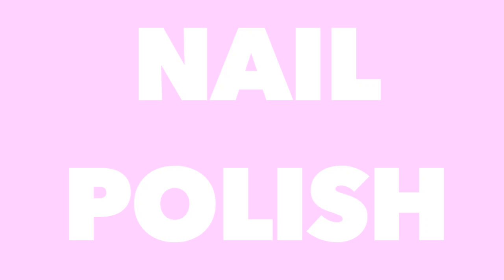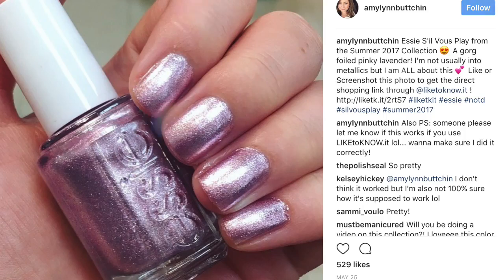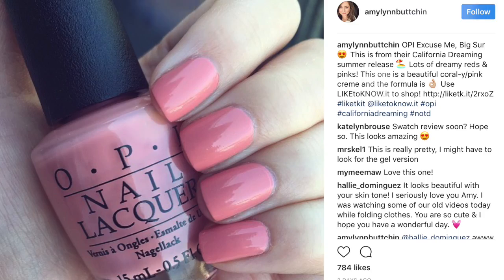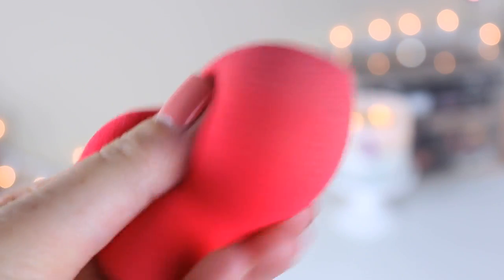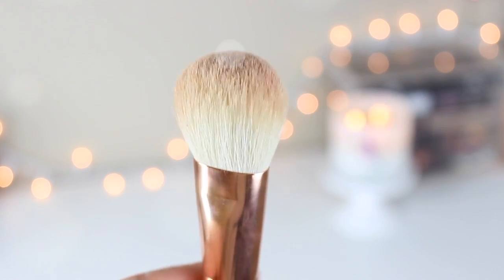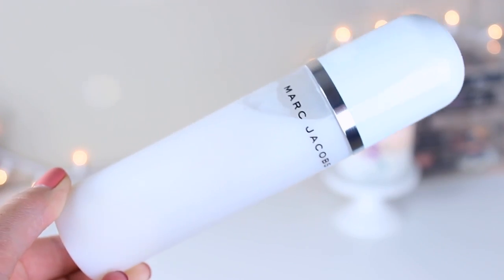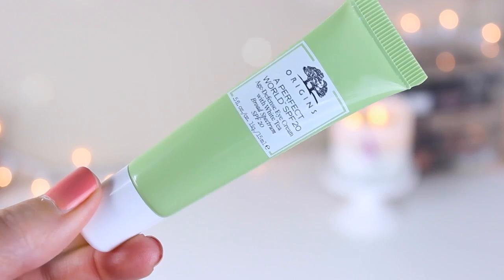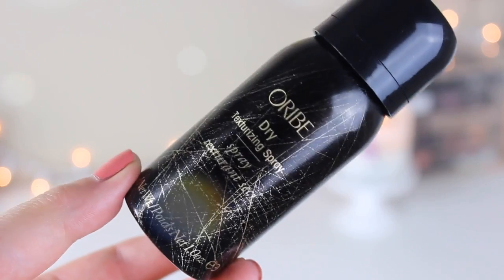May Beauty Favs + Flops | 2017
JUNE IS BUSTING OUT ALL OVER! Which means it's time for my May Beauty Favs & Flops! I have lots of new game changing obsessions, as well as a couple products that didn't work out for me. So if you wanna hear more about the products I've been using this month, than just keep watching! :0)

Missed my last few videos!? Watch them IMMEDIATELY!
✭Disneyland Vlog! Cove Bar & Golden Churros!

CHECK OUT OCTOLY if you're an unfluencer! Free products in exchange for honest reviews

✭ON MY NAILS: OPI Excuse Me Big

PRODUCTS MENTIONED (well, the ones I liked lol):
✭Essie S'il Vous Play*
✭MILK Makeup Blur Stick
✭Marc Jacobs (Re)Cover Perfecting Coconut Setting Spray*
✭Origins A Perfect World SPF 20 White Tea Eye Cream*
✭Oribe Texturizing Spray